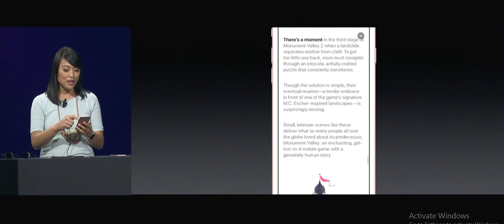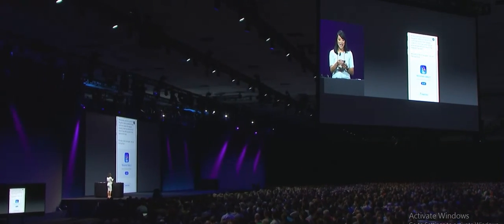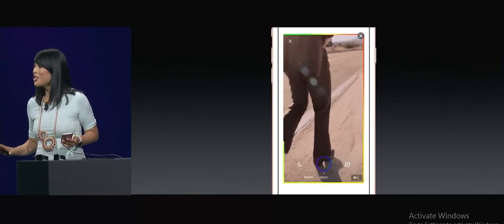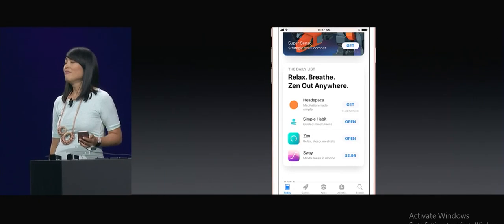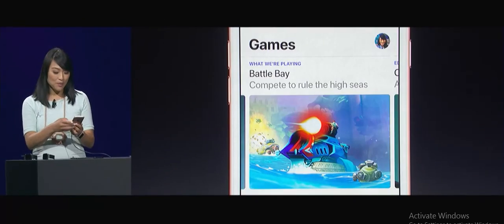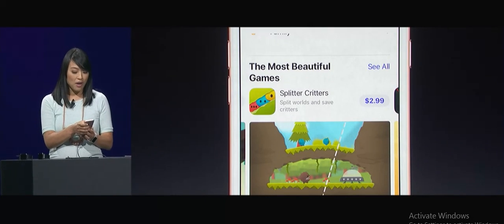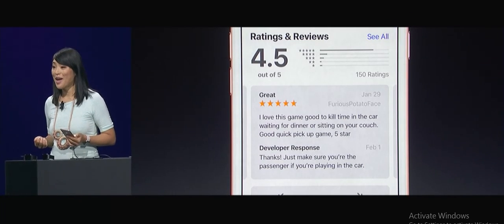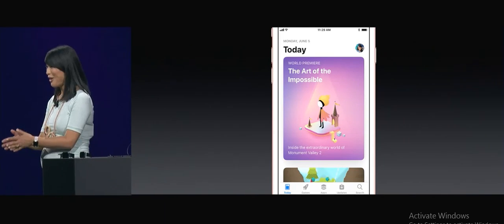iOS 11 Demo Apple's App Store gets a makeover WWDC 2017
iOS 11 Appstore Redesigned WWDC 2017
👉🏻Let's stay in touch 👥:

👍🏻 Like us @ facebook : dope Gadgeteries

                DOPE  GADGETERIES    ©